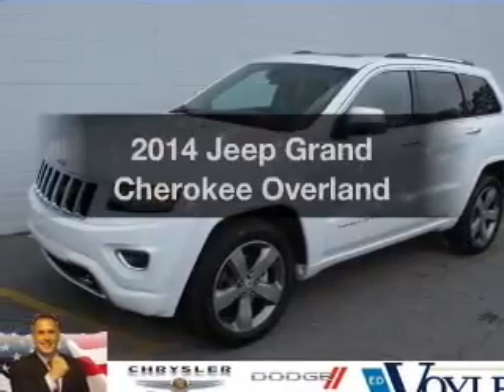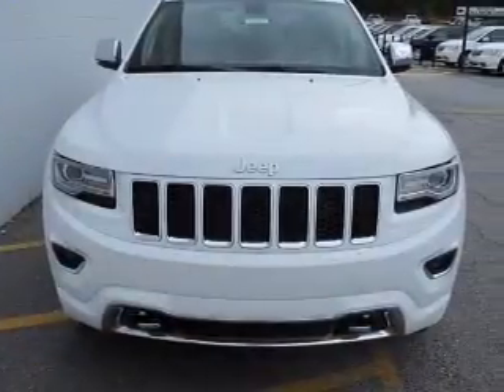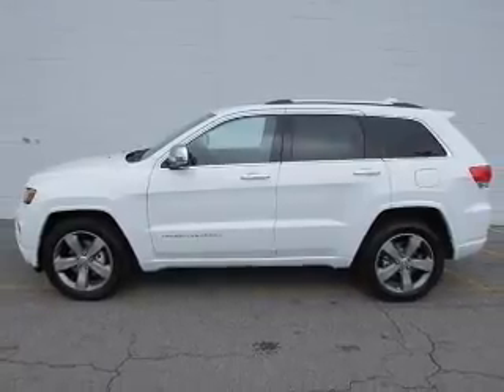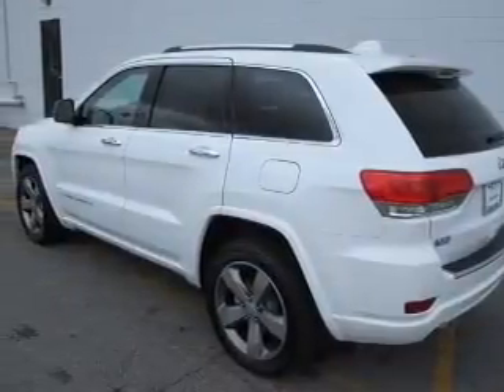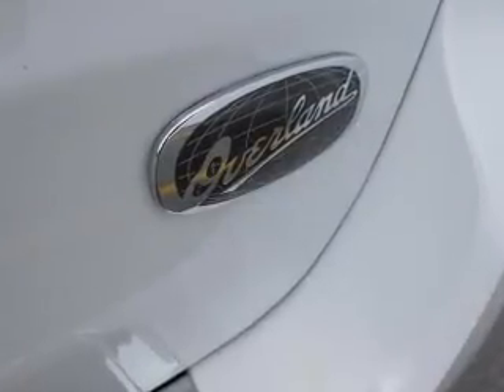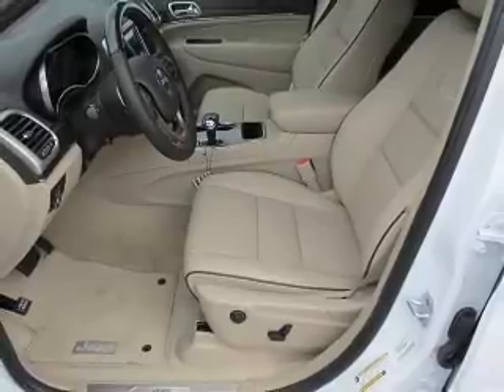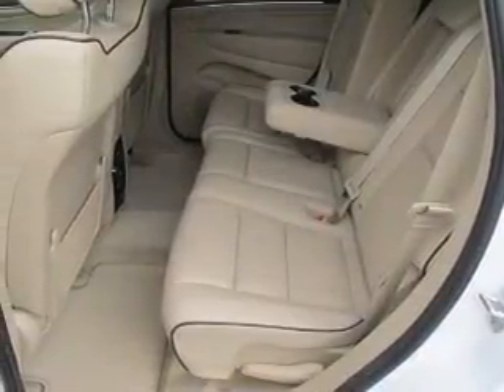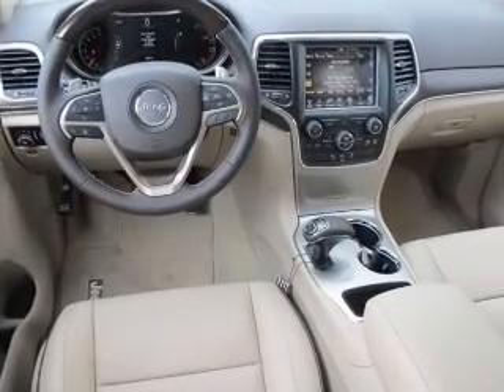2014 Jeep Grand Cherokee - Marietta GA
Year: 2014
Make: Jeep
Model: Grand Cherokee
Trim: Overland
Engine: 3.6 liter 6 cylinder 24 valve
Transmission: 8-Speed Automatic
Color: Bright White Clearcoat
Mileage: 161
Address:
789 Cobb Parkway